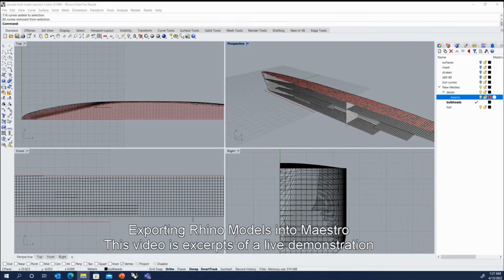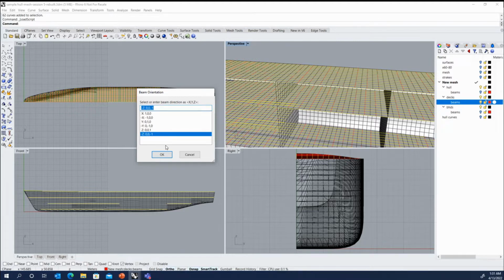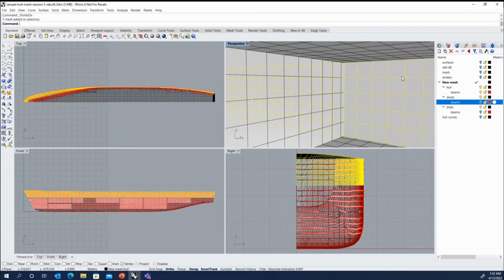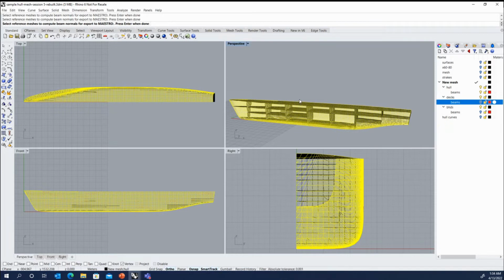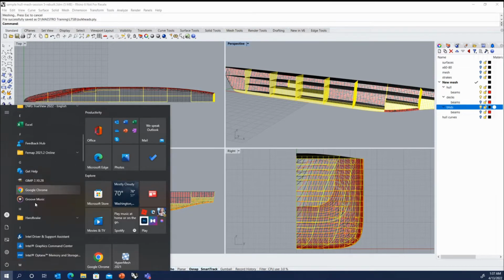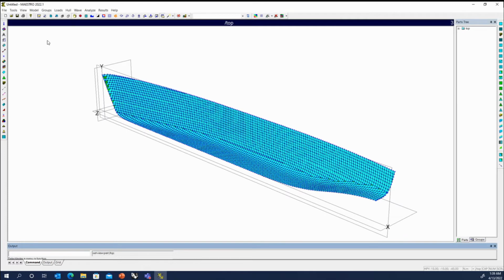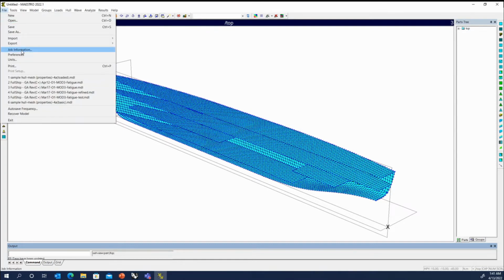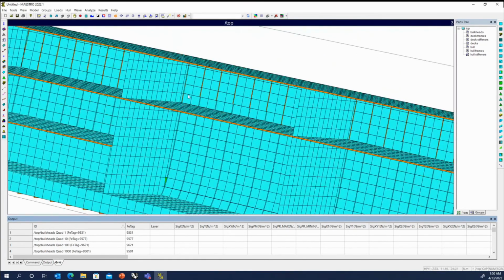Importing and Exporting Rhino Models into MAESTRO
This video will show how to import and export Rhino models into MAESTRO.